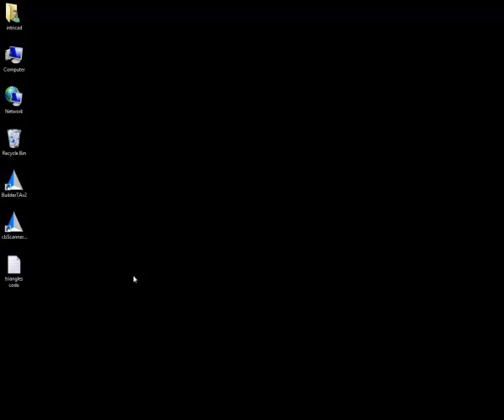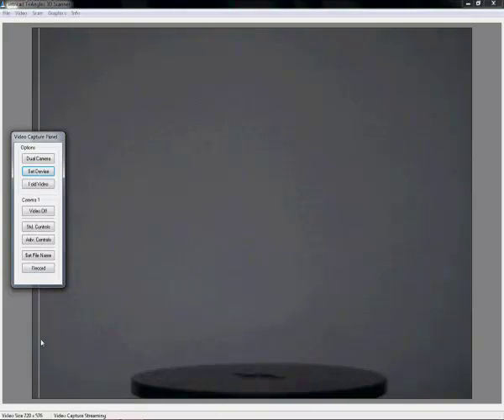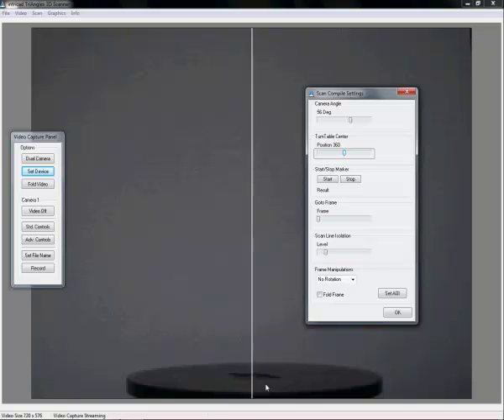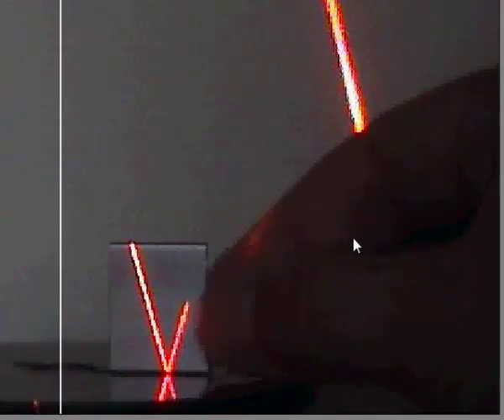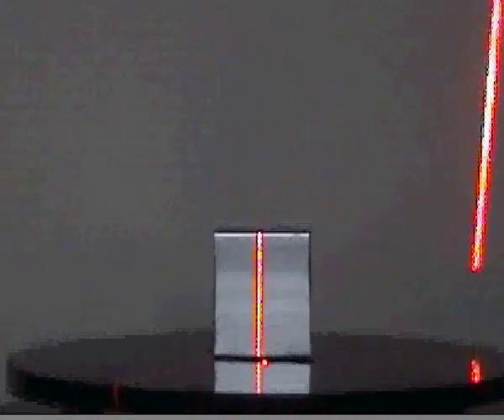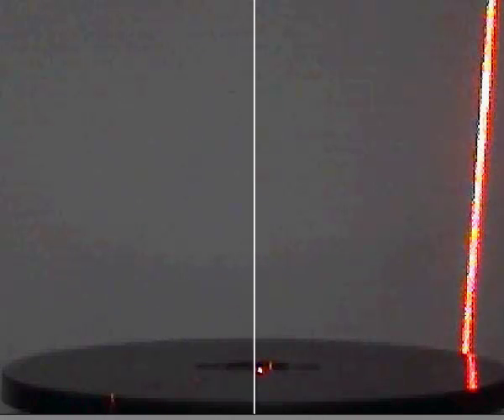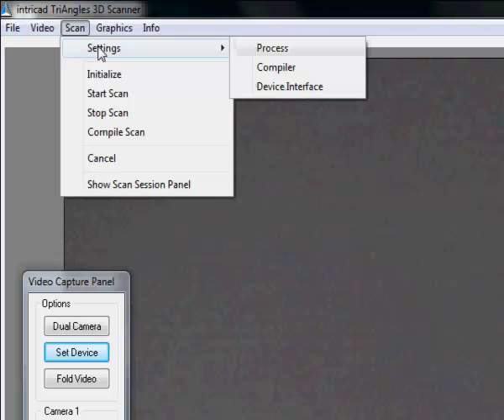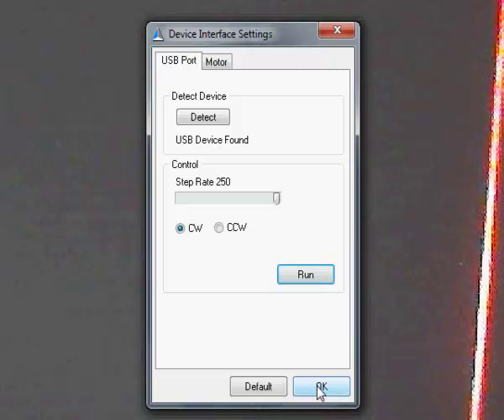intricad TriAngles 3D Scanner Setup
Describes setting up the hardware and software for the intricad TriAngles 3D scanner.